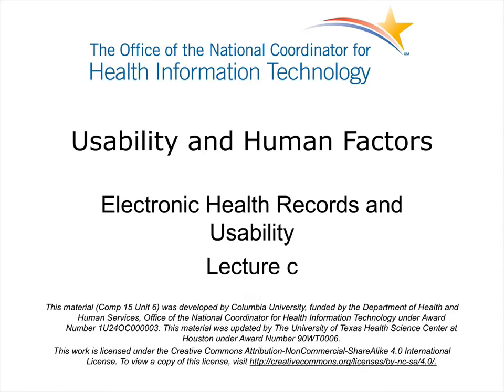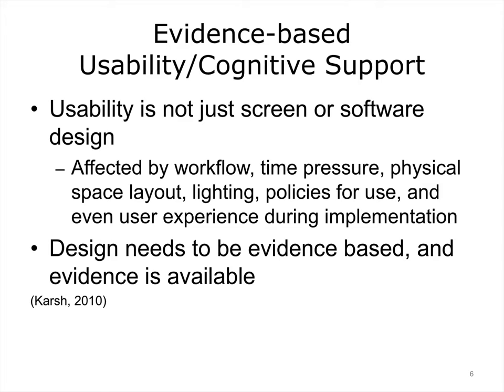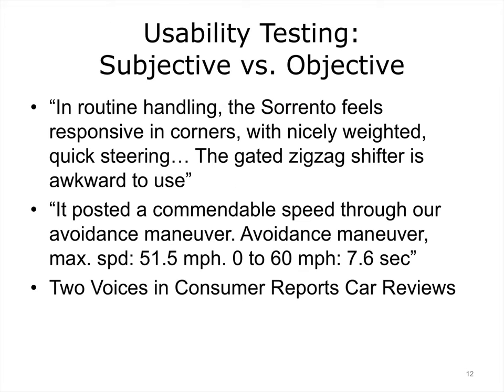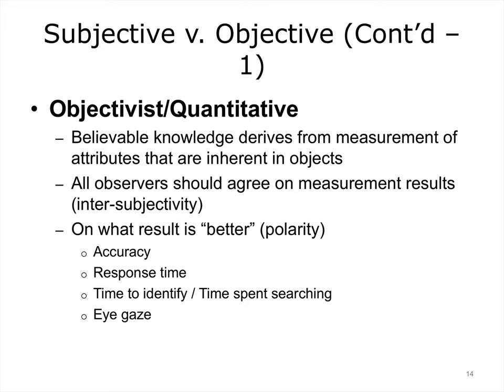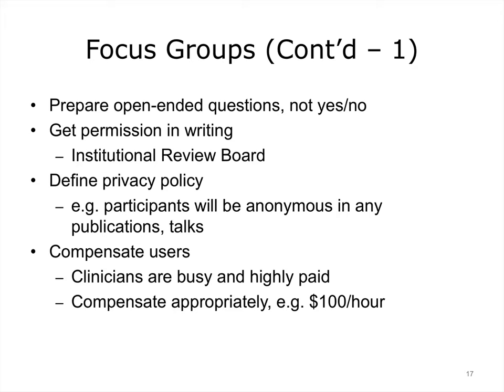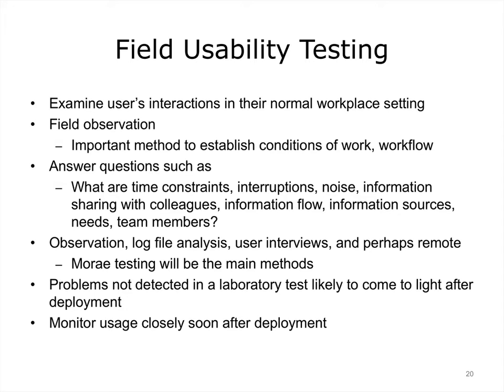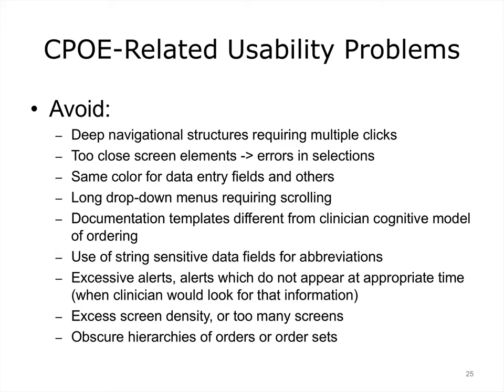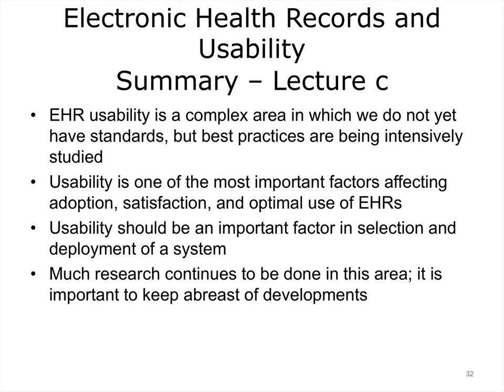comp15 unit6c lecture video